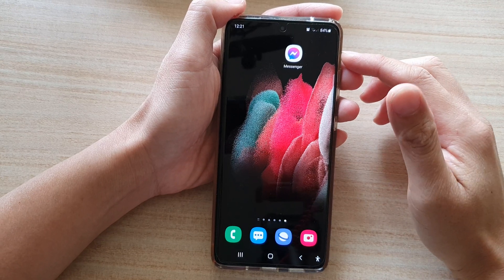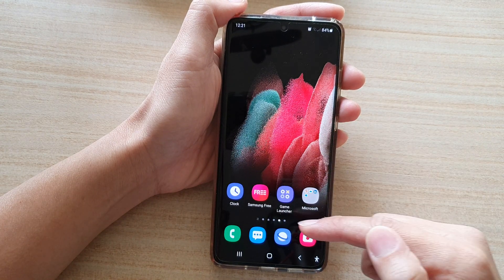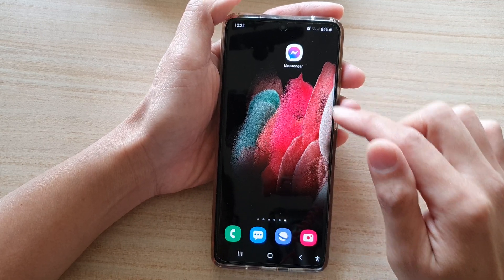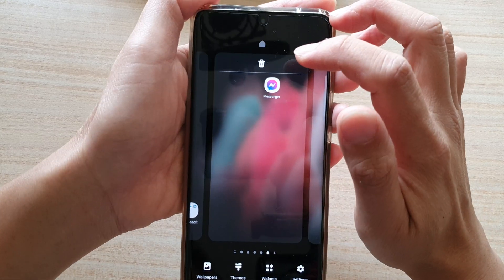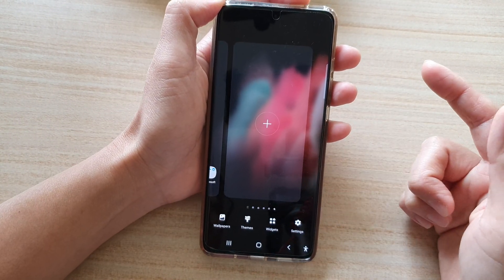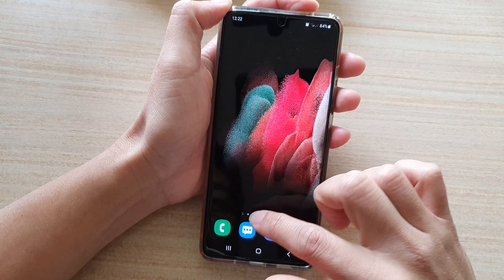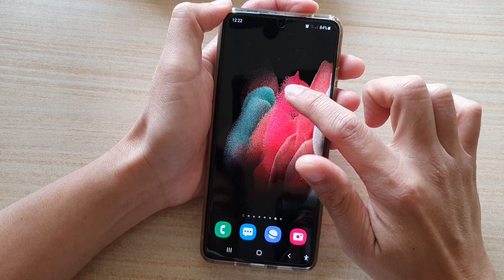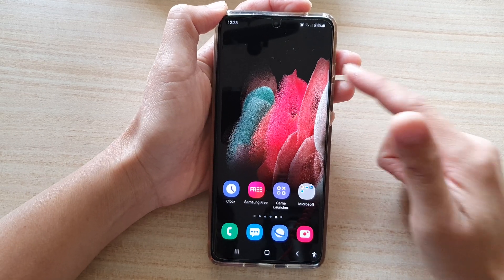Galaxy S21/Ultra/Plus: How to Add / Remove a Home Screen Page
Learn how you can add or remove a home screen page on the Galaxy S21/Ultra/Plus.